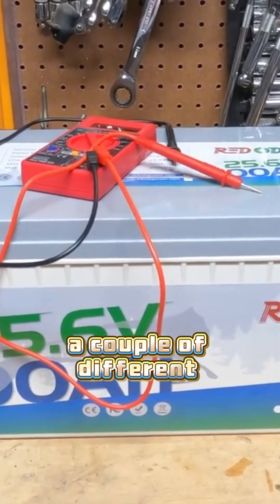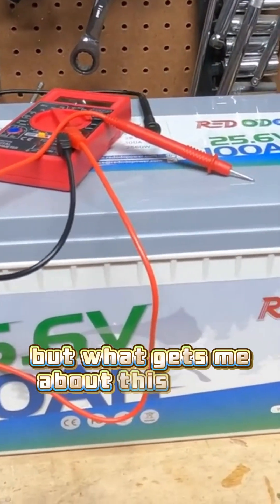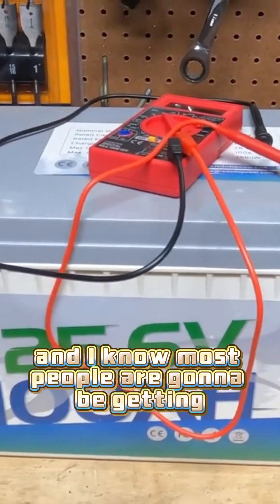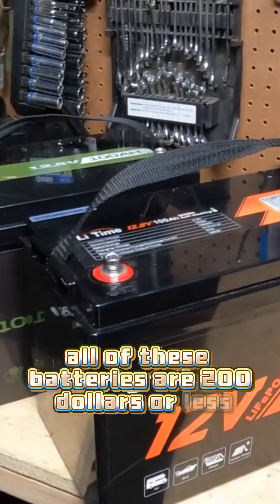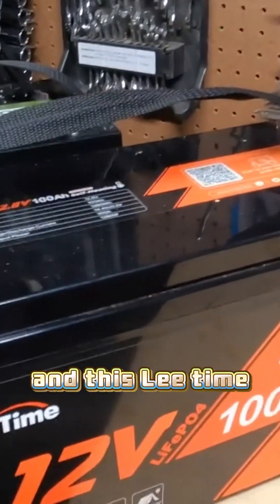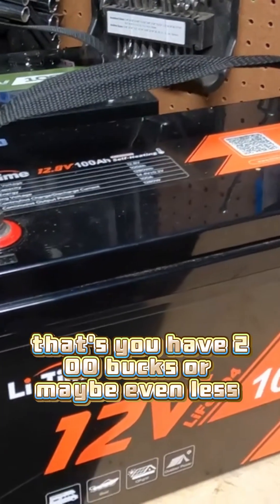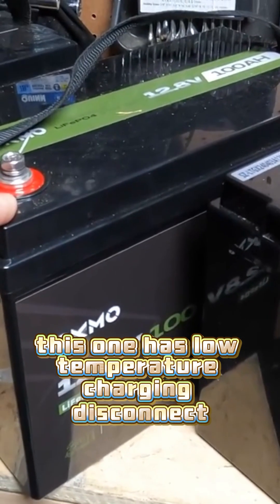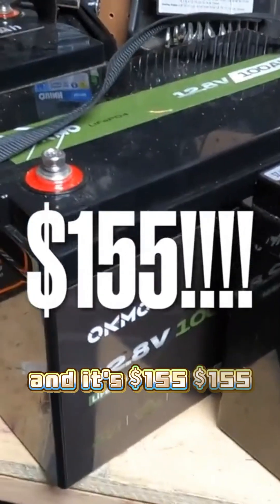OKMO vs Redodo & LiTime 🔋 Best 12V 100Ah LiFePO4 Battery for the Money?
Looking for the best bang-for-your-buck LiFePO4 battery? In this video, I compare the OKMO 12V 100Ah Lithium Battery side-by-side with other big names like Redodo and LiTime — and the results may surprise you!

💸 Price Advantage:
OKMO delivers serious savings without cutting corners. For the same capacity, you're paying less — and getting more.

⚙️ Performance Breakdown:
Reliable BMS & Grade A cells
Consistent discharge under load
Lightweight and compact design
Perfect for RVs, solar setups, and off-grid builds

📦 Bonus: 30-day price guarantee, 5-year warranty, and a 10-year lifespan.

If you're building your power system on a budget but still want performance you can trust, OKMO is worth a closer look.

👇 Hit play to see why OKMO may be the best value LiFePO4 battery on the market right now!